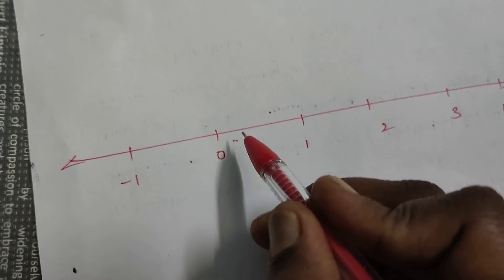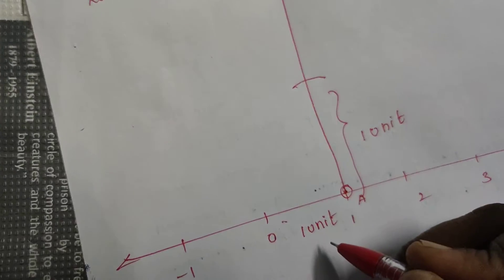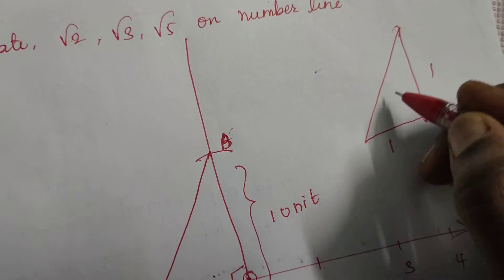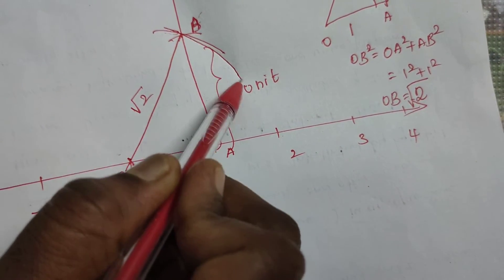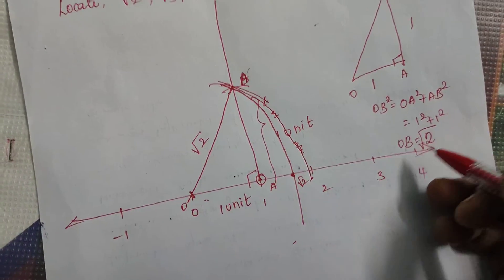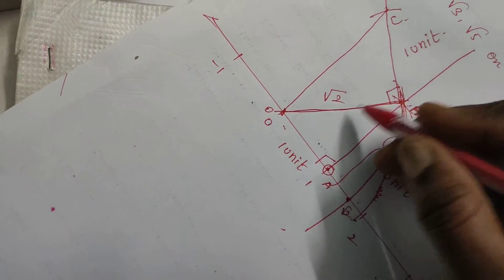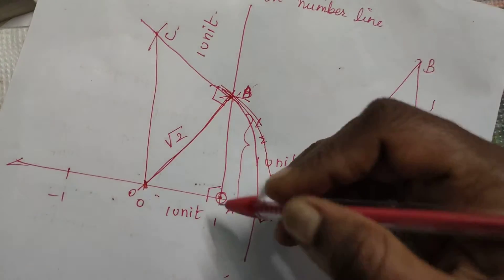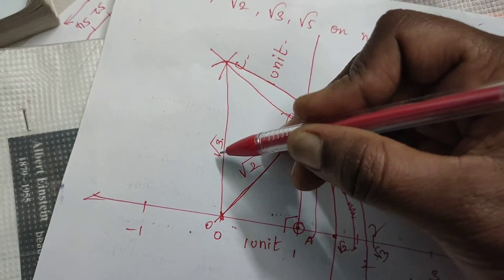Locating irrational numbers on number line